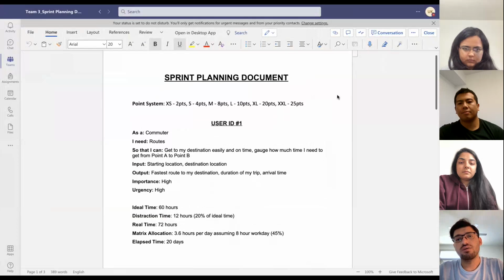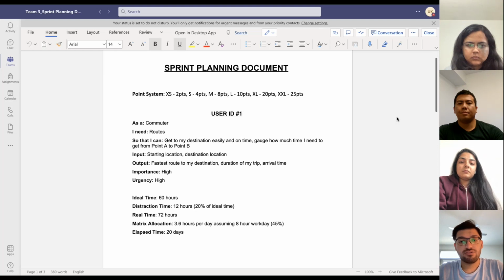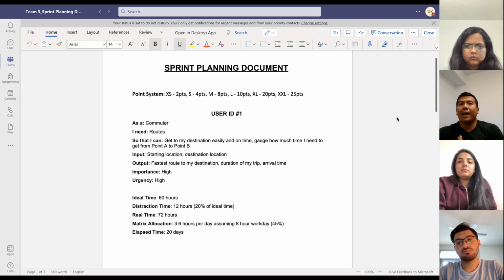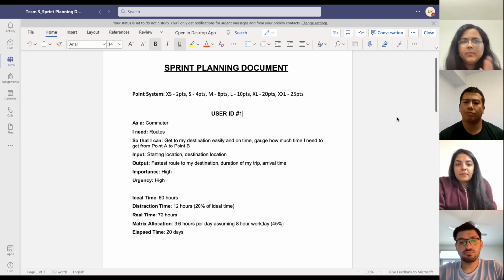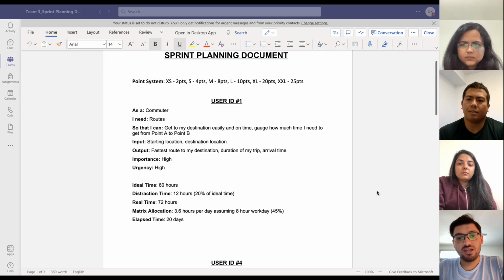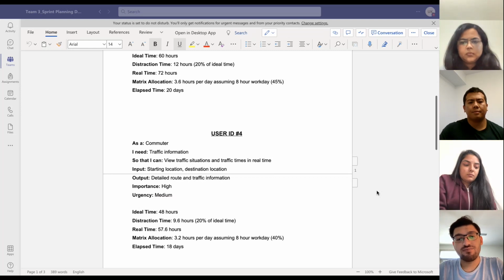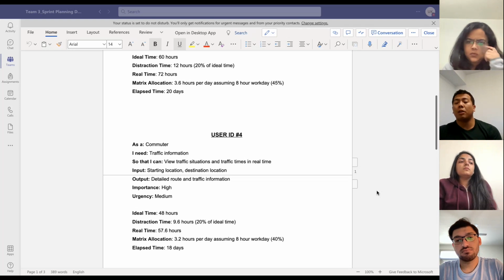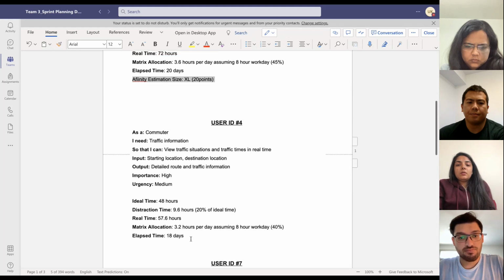MGMT 4066 Team 3 Sprint Planning